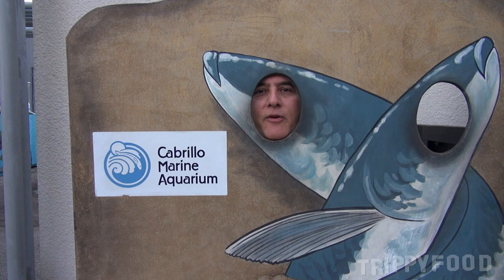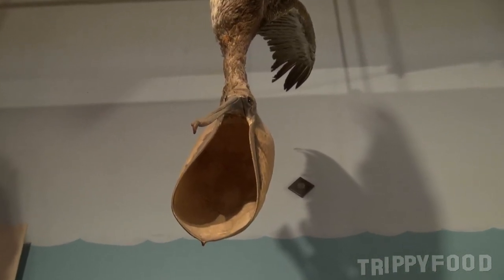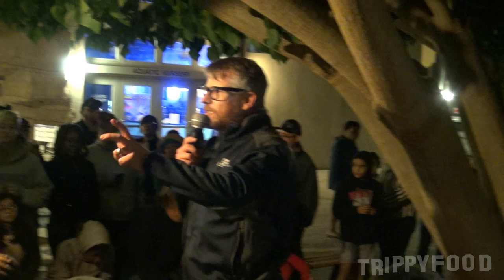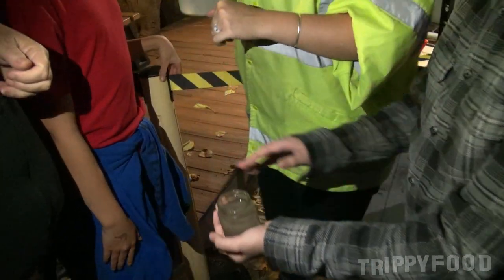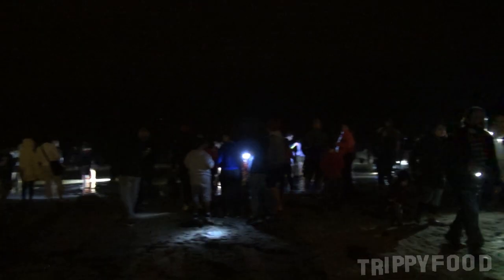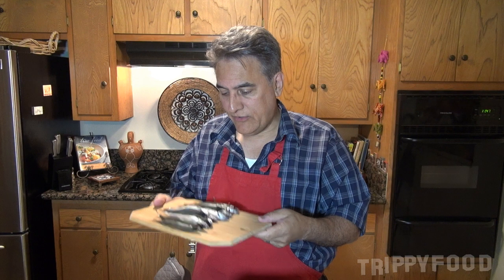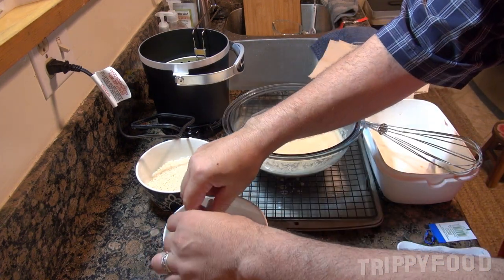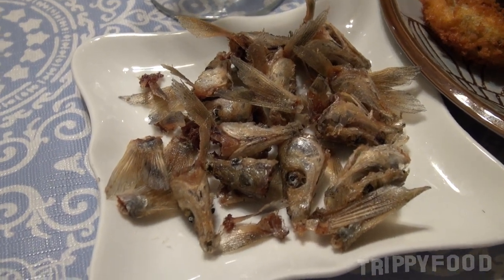California grunion run, Cabrillo Marine Aquarium, San Pedro CA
On today's Trippy Food episode, Grunion Whisperer Val visits the Cabrillo Marine Aquarium on Cabrillo Beach in San Pedro CA for their Meet the Grunion program, heads out to the beach with hundreds of others to catch the grunion, and then takes a batch home to make his unique and original grunion rings.

Follow the Andrew Zimmern on Twitter at @andrewzimmern
Follow the Bizarre Foods on Twitter at @BizarreFoods